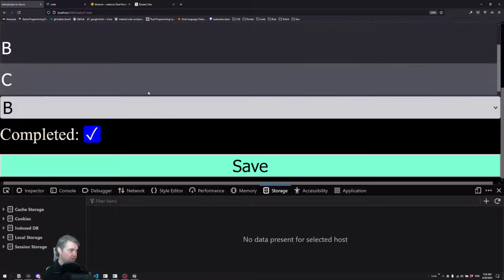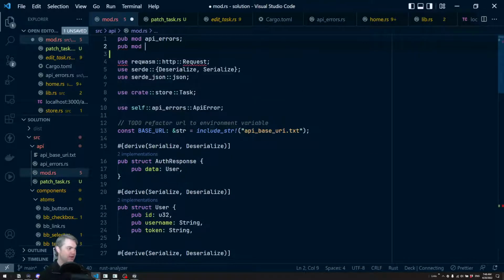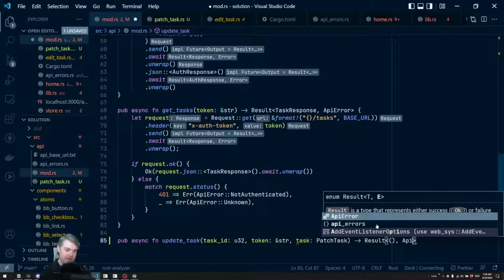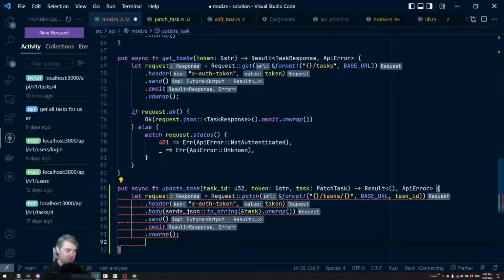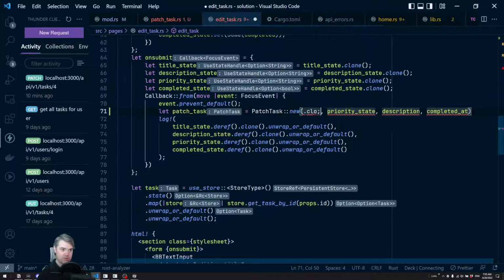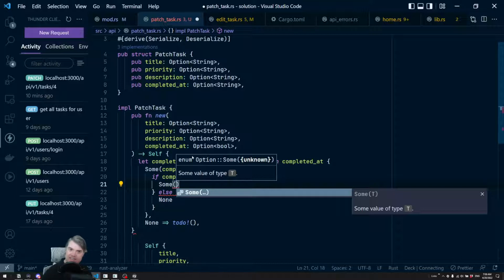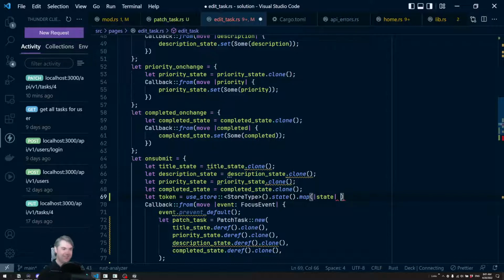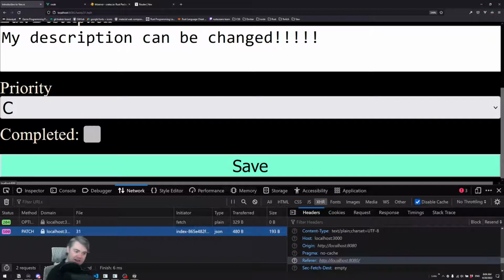Learn Yew.rs 0.18 part 67: Todo project solution